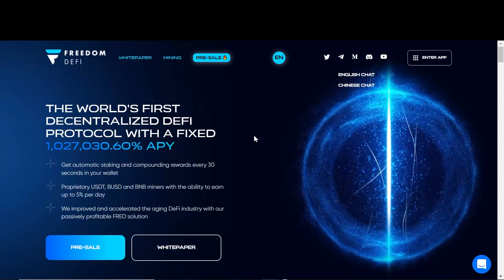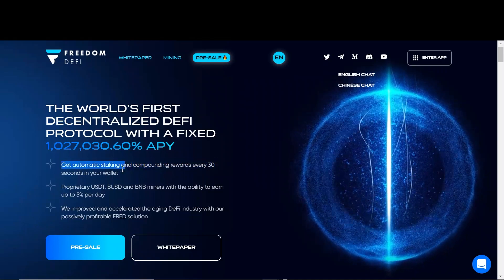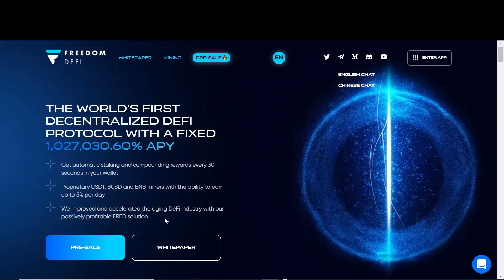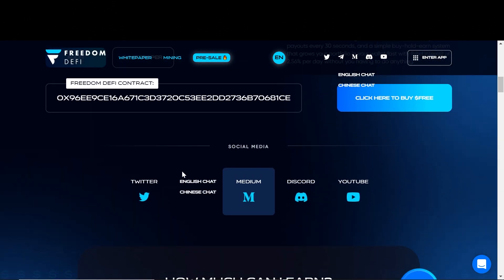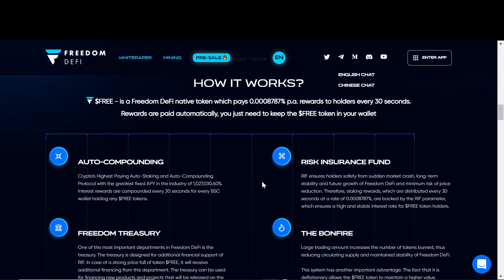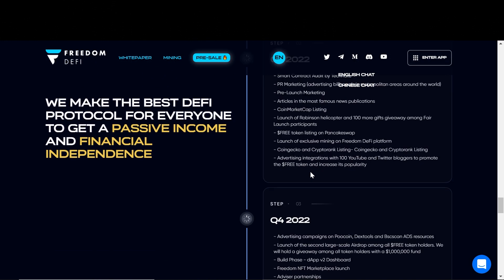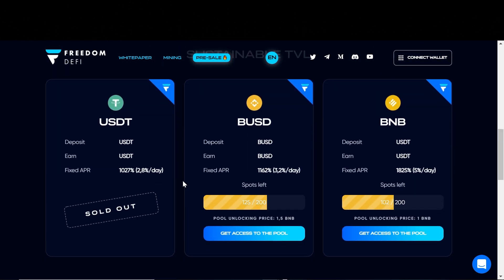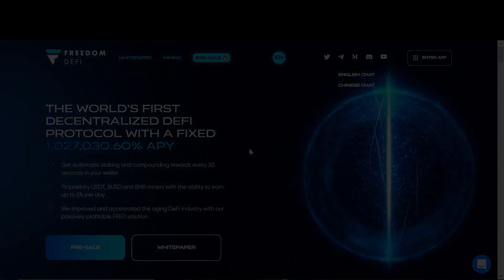Freedom DeFi || Auto Staking Compounding Token + 3 Miners || 1,027,030.60% APY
Freedom DeFi protocol Review. In this video, I'll go over a new project, which is an auto-staking & auto-compounding protocol along with the 3 miners.

●▬▬▬▬▬▬▬ Additional Information ▬▬▬▬▬▬▬●

Freedom DeFi - The world's first decentralized DeFi protocol with a fixed 1,027,030.60% APY.

Our team is focused on security and stability of the project and we’re also interested in making Freedom DeFi easy to use. With our protocol everyone can get high profit just buying tokens $FREE. We offer very simple reward system for staking. We’re confident that Freedom DeFi offers the best conditions for holders of our tokens.
Our protocol offers the highest fixed APY in the industry, with payouts every 30 seconds, and a simple buy-hold-earn system that grows your portfolio in your wallet fast with fixed interest of 2.56% per day without you having to do anything.
Freedom DeFi also includes a unique miner in which there’s a possibility of mining three coins : USDT, BNB, BUSD. With this instrument you can get up to 5% profit daily.

Telegram🗣️: @Elephcry
Discord📣: ElepCry#9614